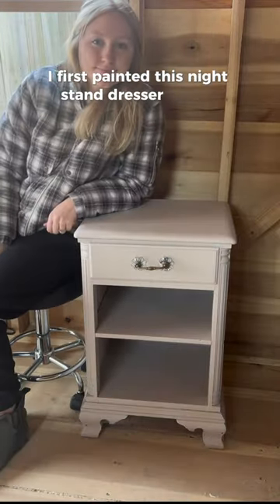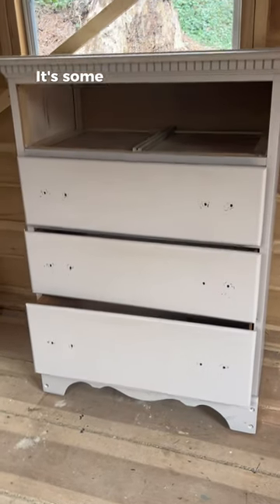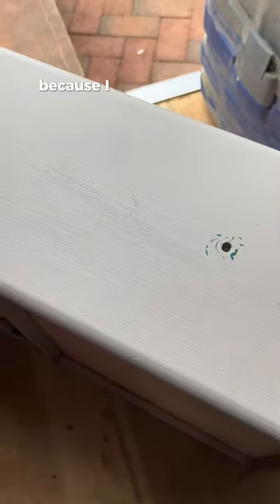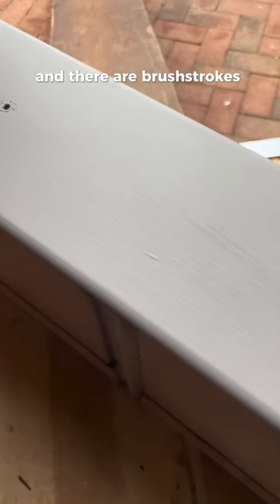I flipped these pieces back in 2015 and used the dresser all throughout college!